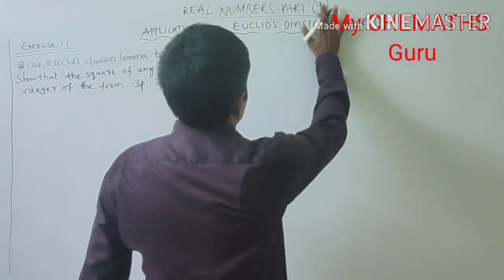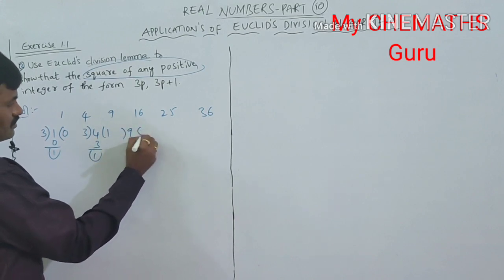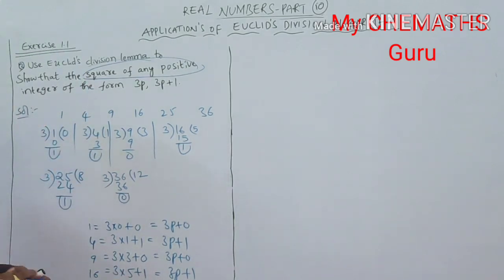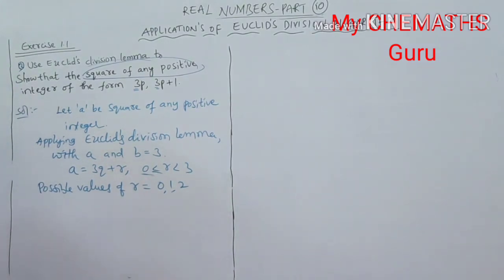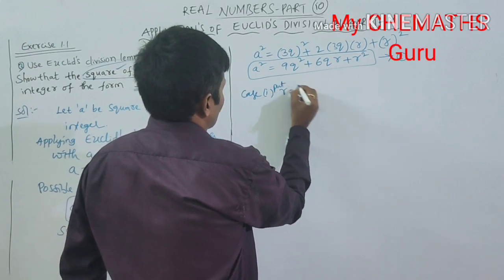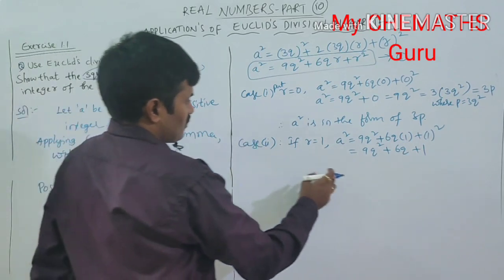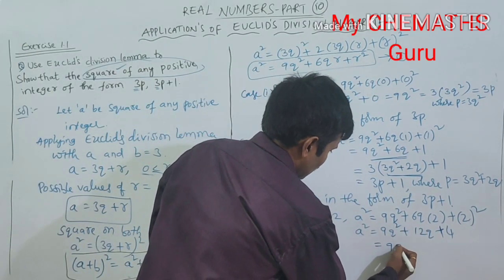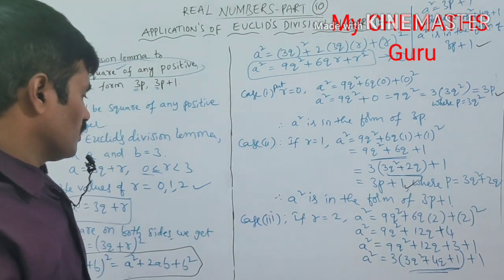REAL NUMBERS - PART10 - Exercise 1.1(Qno.3)- class10th